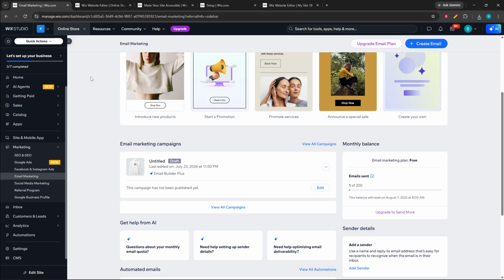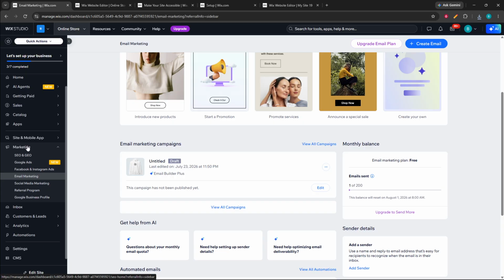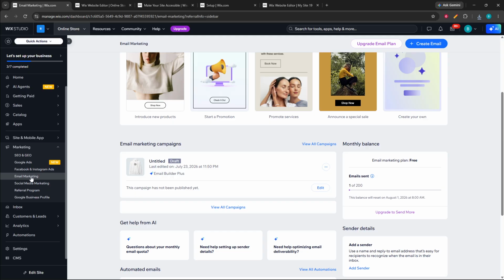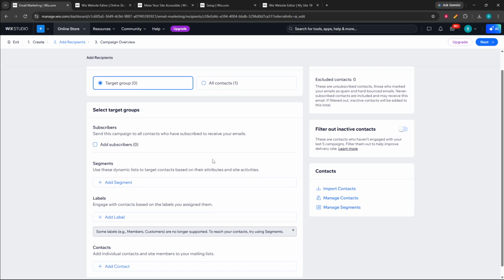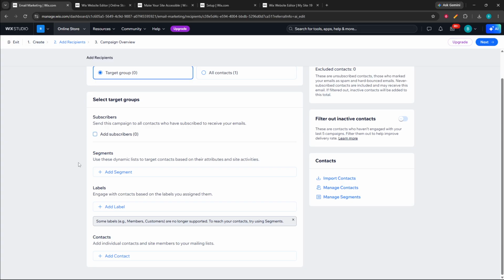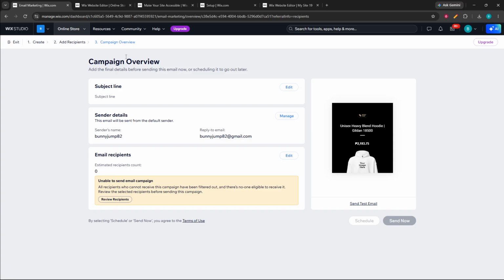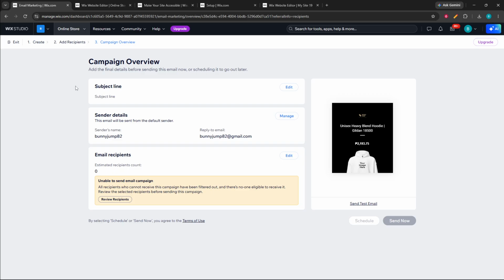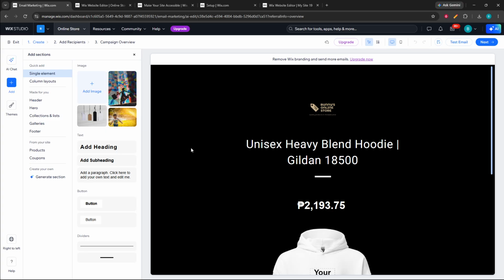How to Promote Your Website Using Wix Marketing Tools (2026)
Learn how to promote your website using Wix Marketing Tools step by step.

Perfect for increasing website traffic, reaching more customers, and growing your online presence.